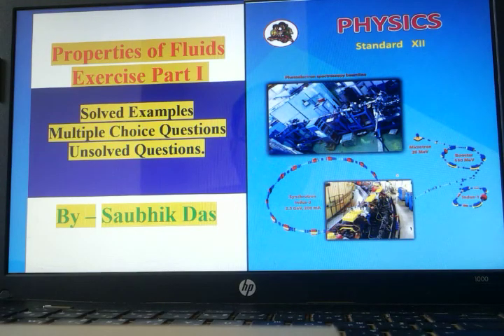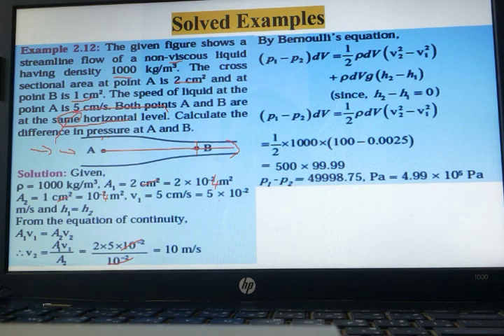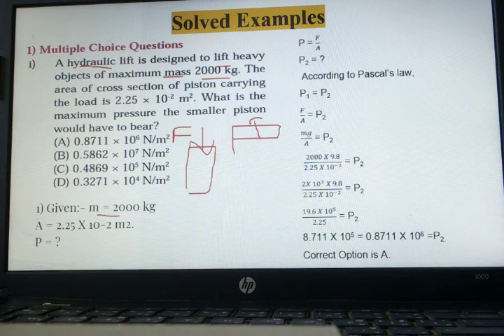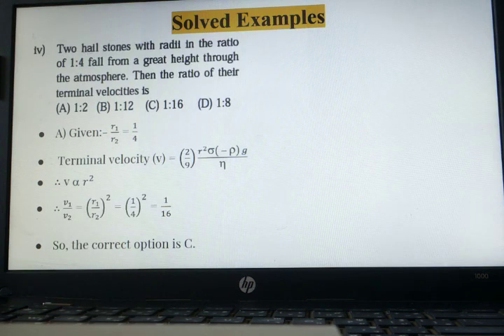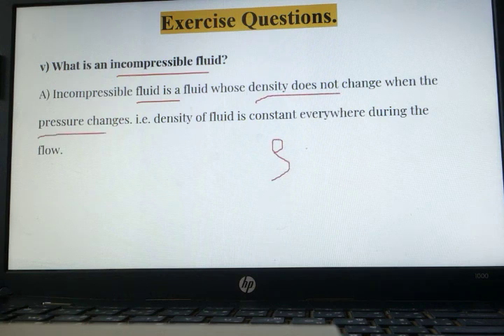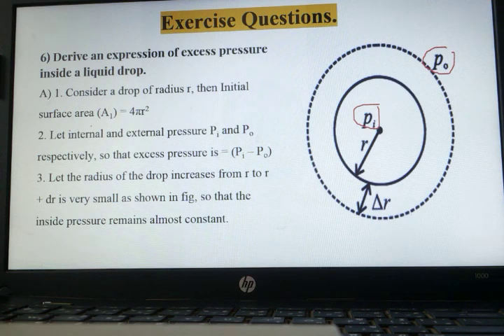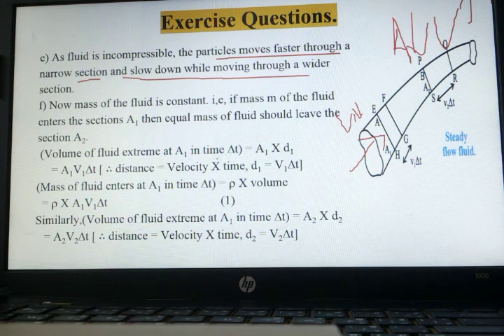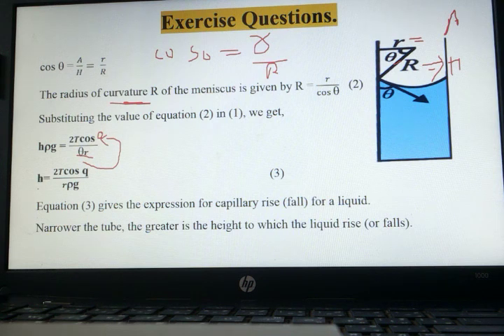Properties of Fluids Exercise Part I